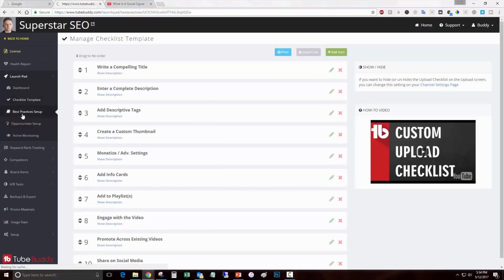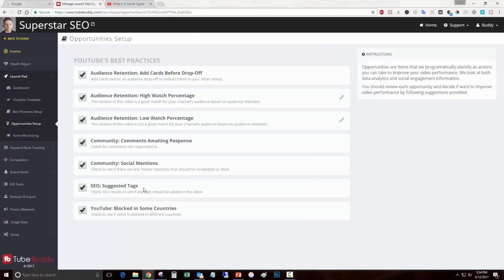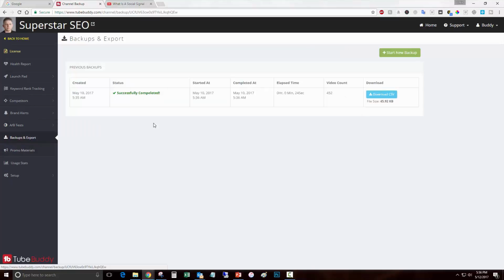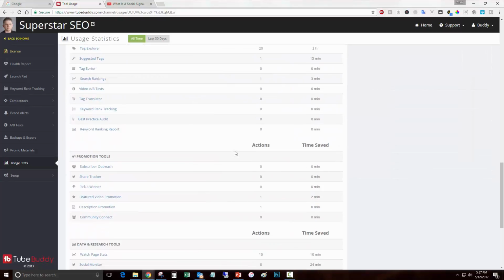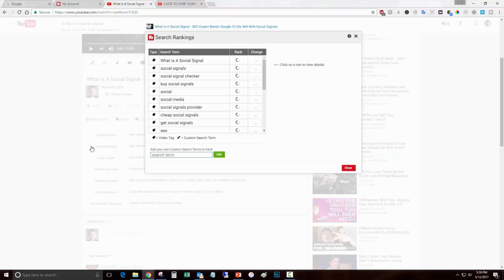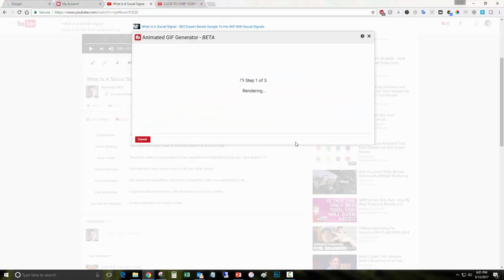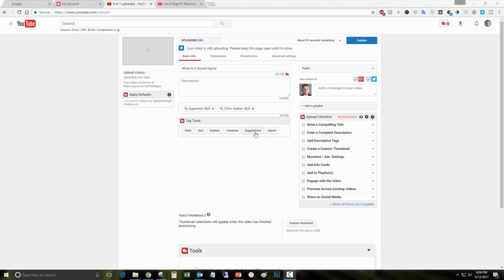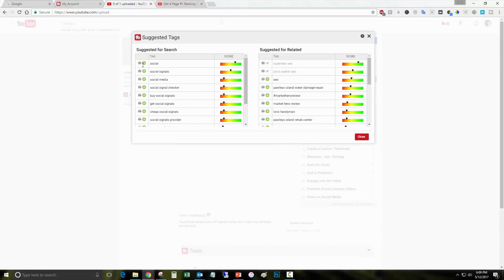TubeBuddy Review Tiny Chrome Plugin That Will Explode Your Youtube Channel Revealed